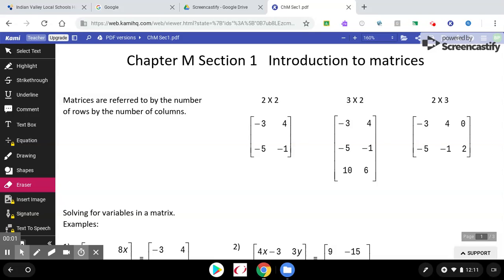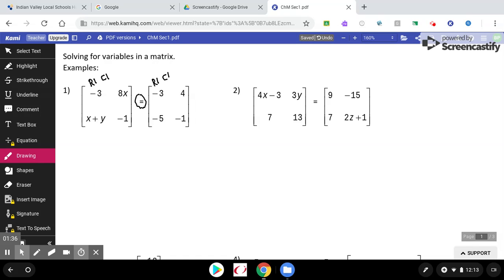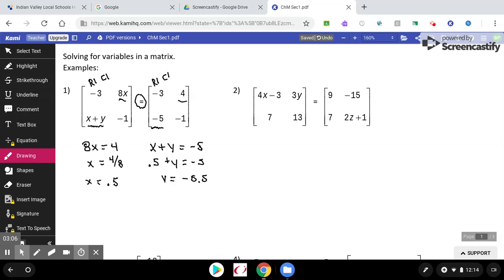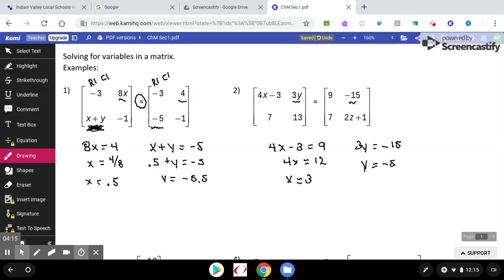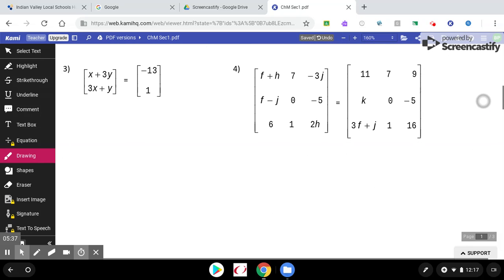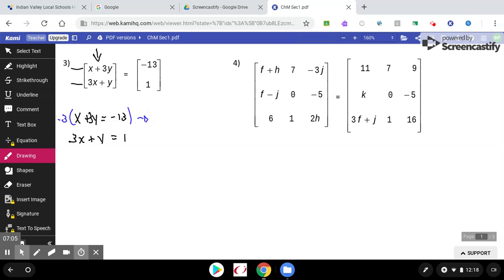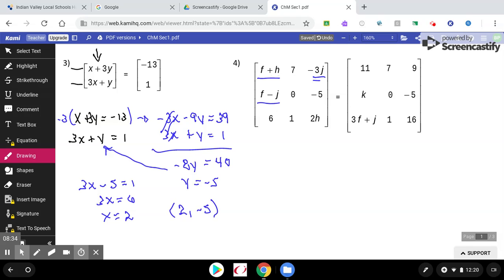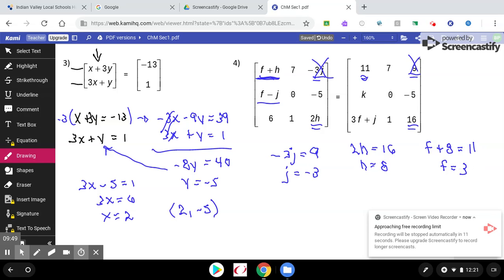Paullmath M-1 part1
ChapterM section1 Intro to matrices, solving for a variable